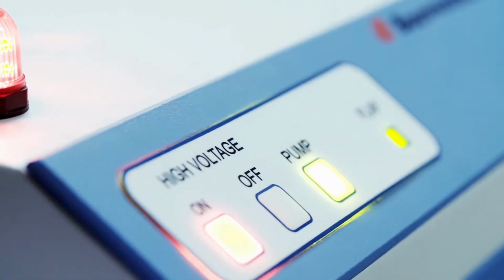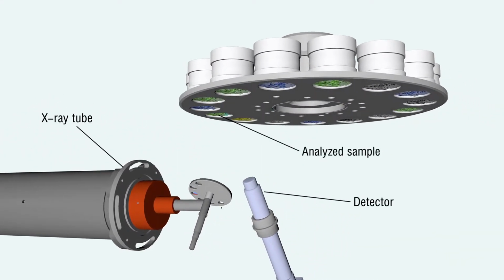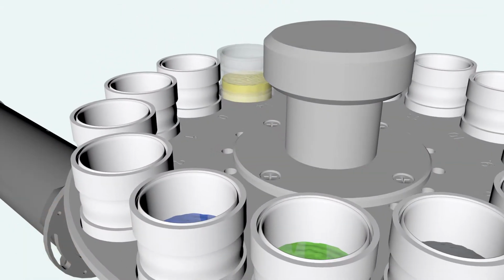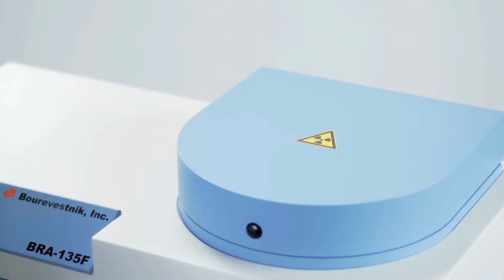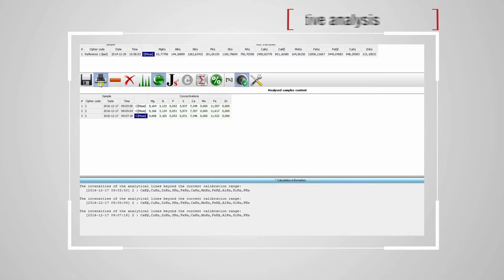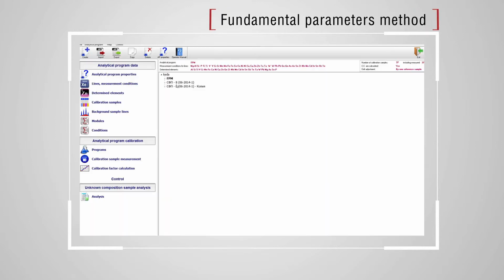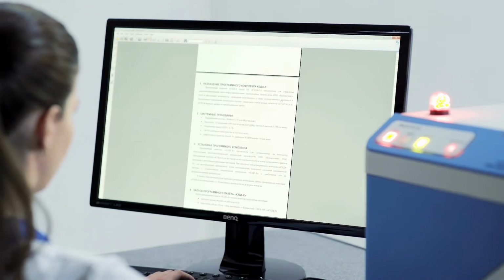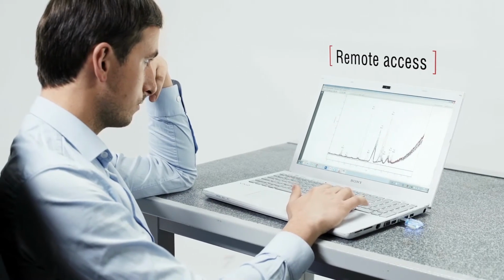X-ray fluorescence energy dispersive general purpose spectrometer BRA-135F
X-ray fluorescence energy dispersive general purpose spectrometer BRA-135F allows simultaneous determination of up to two dozens of chemical elements over a wide range of concentrations from hundreds ppb. BRA-135F analyzes solid, powder and liquid samples, thin layer on the surface or precipitated on filters.